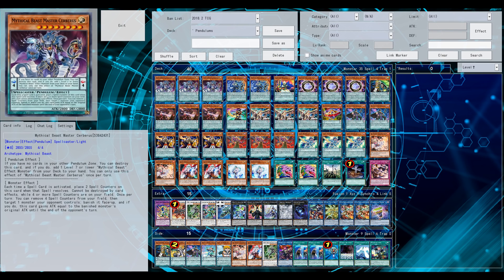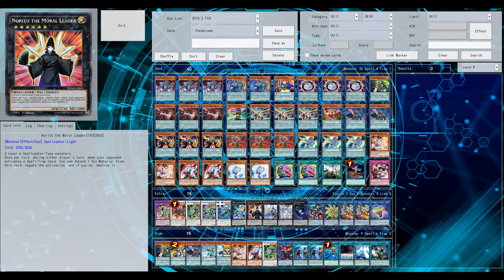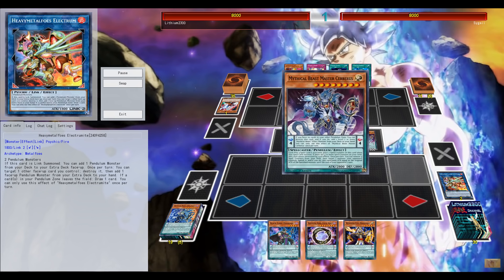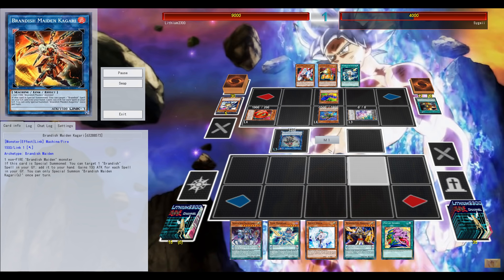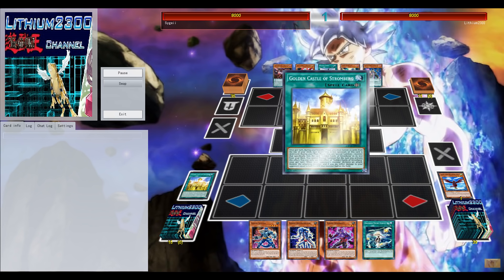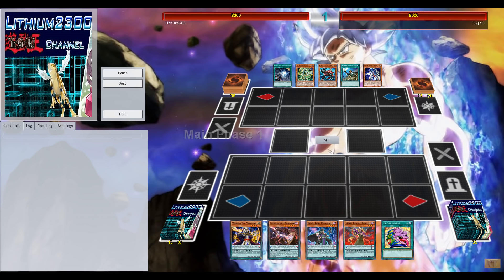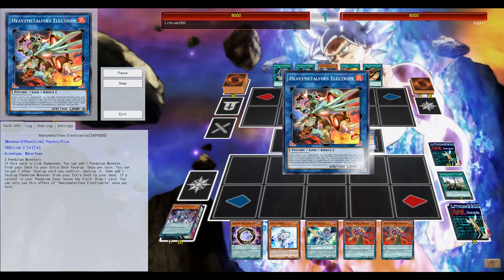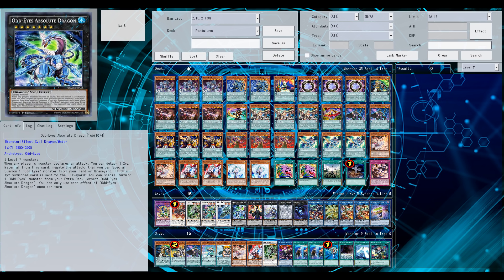"Pendulum Magicians are DEAD!" PARDON? (NEW TCG FORMAT - MAY 2018)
YgoPro - Pendulum Magicians NEW FORMAT for the TCG!! Deck profile 2018!

Dueling Network: Lithium/Lithium2300
Devpro/YgoPro: Lithium